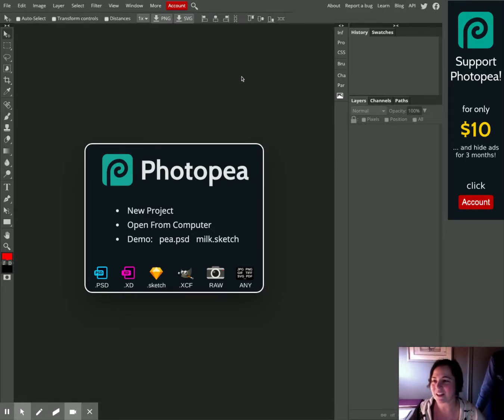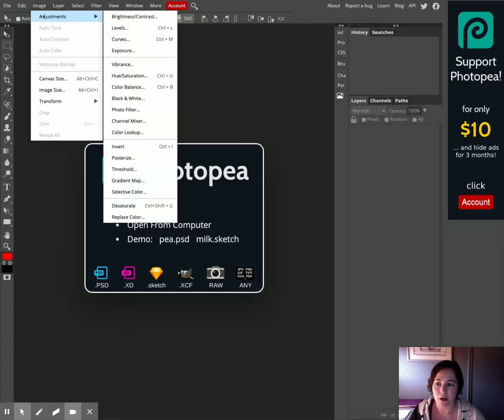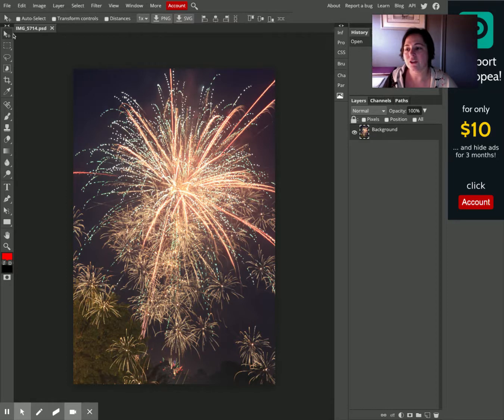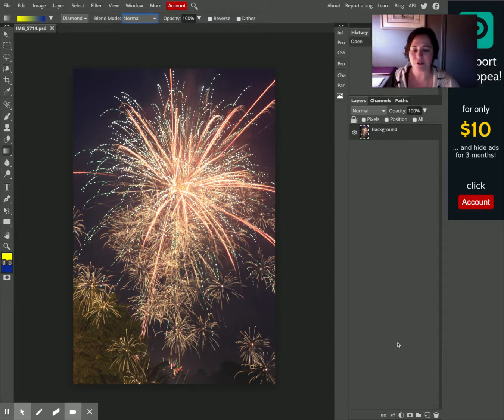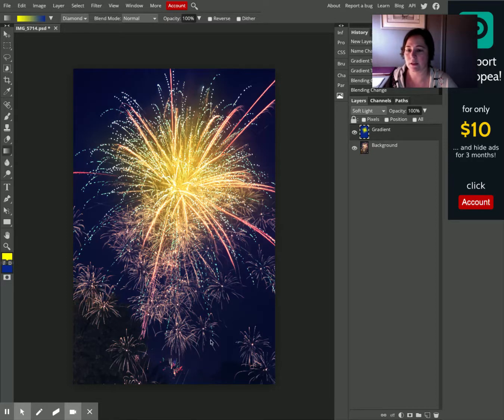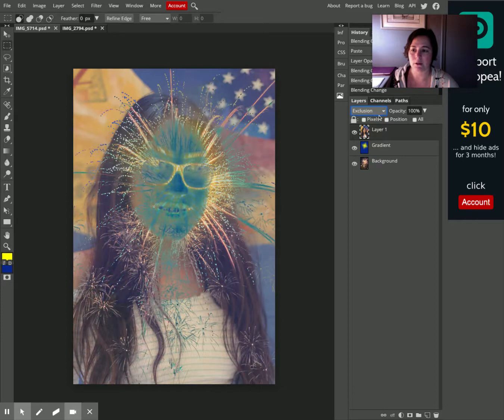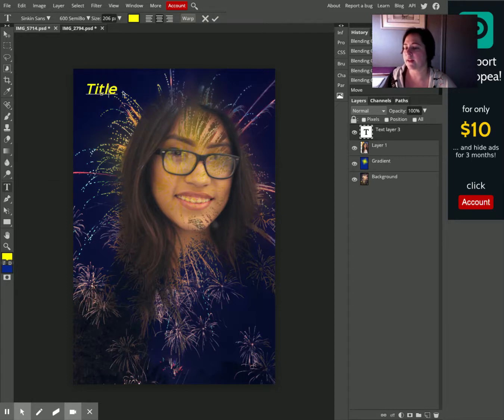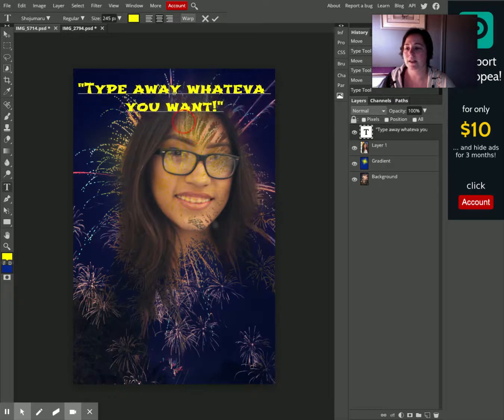Photopea | Editing your Image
Tutorial on how to use Photopea to edit an image